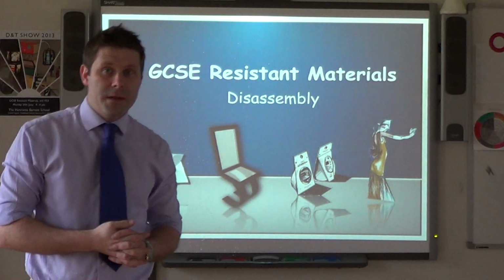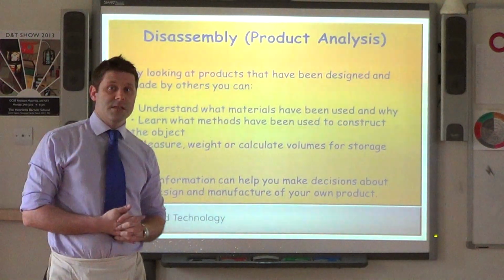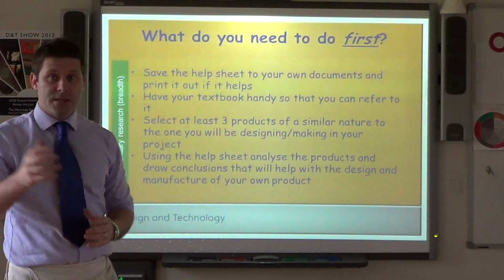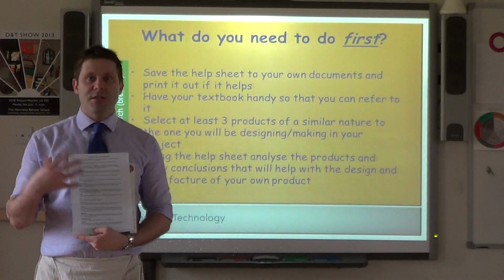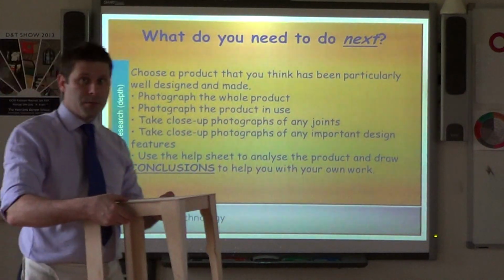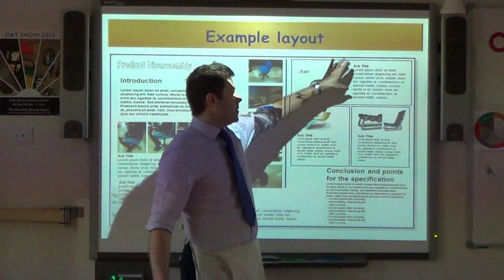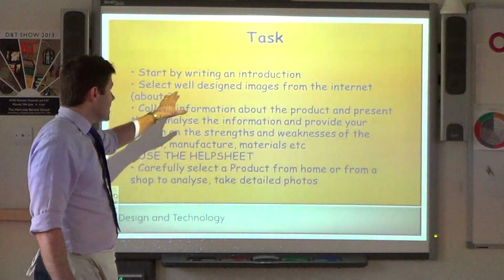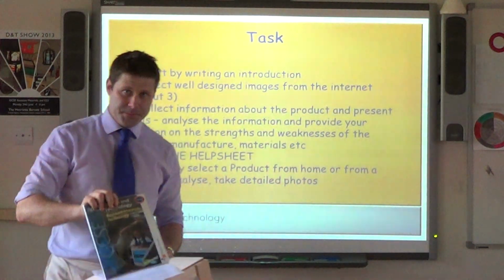Criterion 1 Disassembly